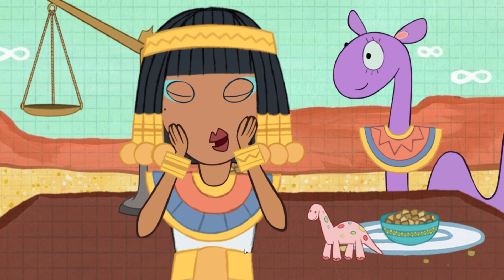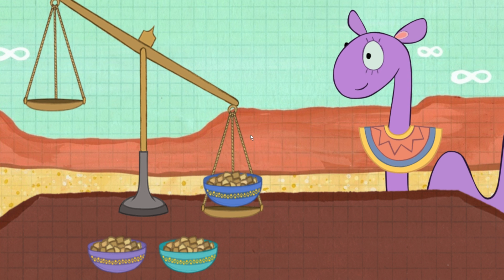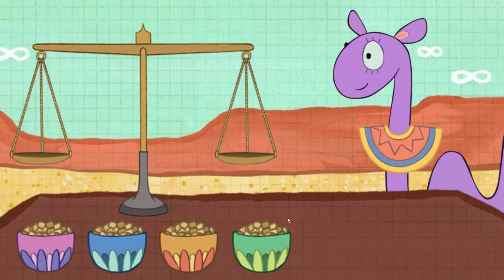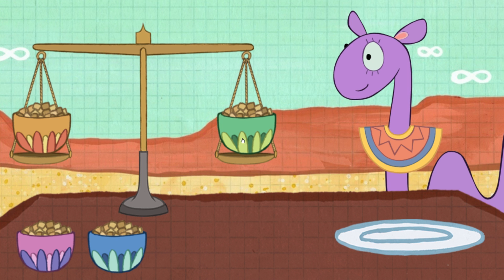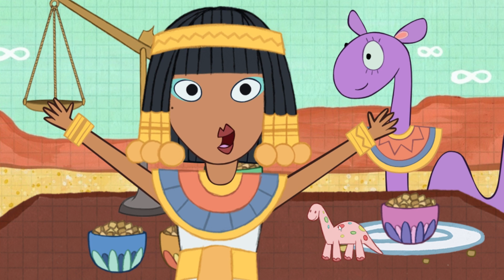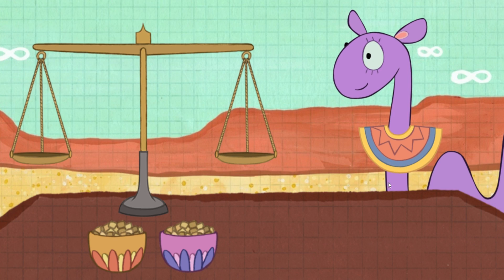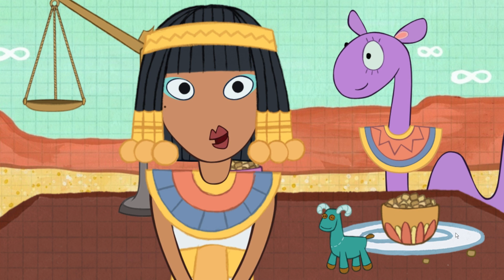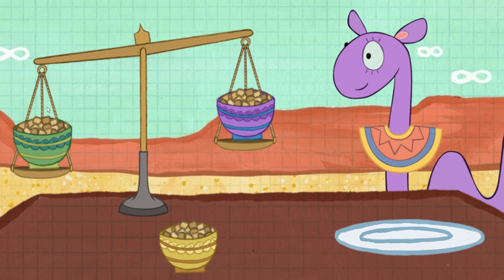Peg and Cat Happy Camel Math Full Game - Peg + Cat Games For Kids, Boys and Girls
Peg and Cat go on a journey to ancient Egypt to meet and help Cleopatra and the happy camel with some fun and difficult math questions for kids. Great educational game.
Kids Videos - Games for Kids is a family friendly and kid friendly YouTube Channel that focuses on fun games for kids of all ages to enjoy and features many different children cartoons.